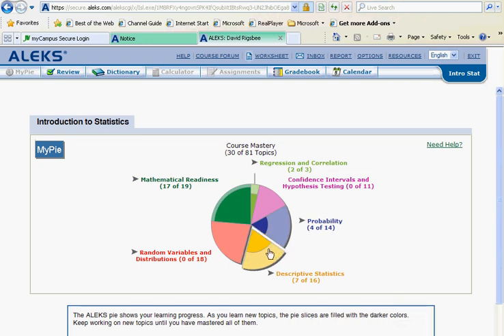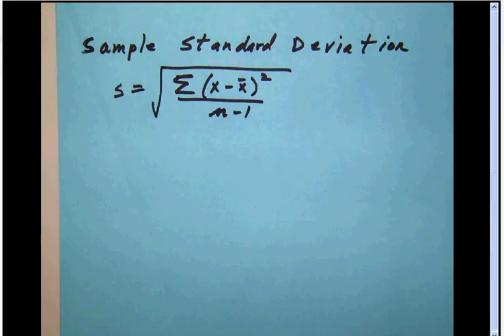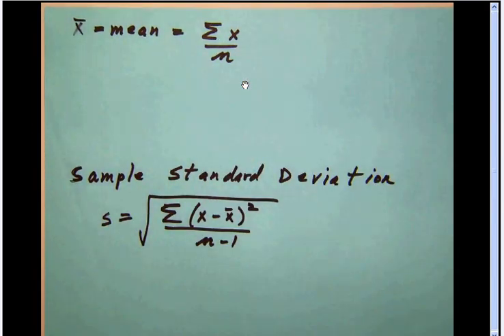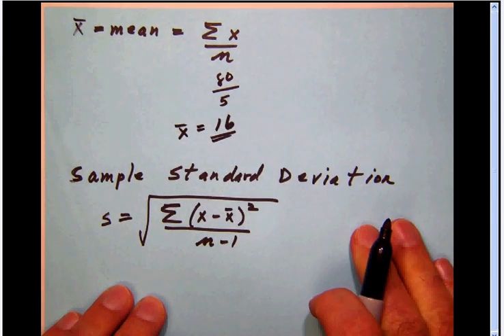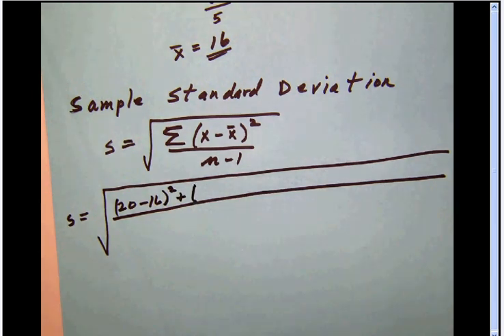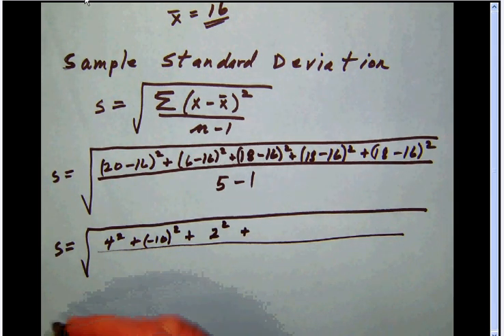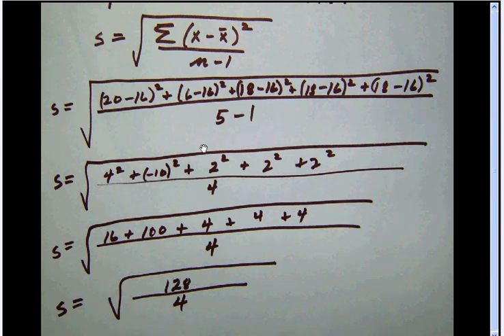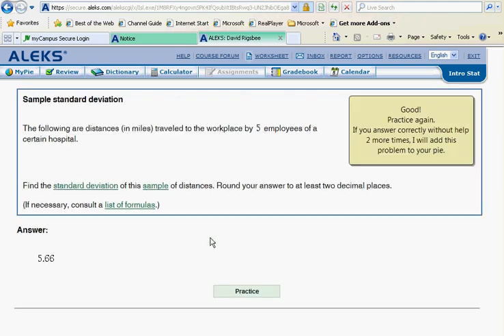math_stats_B 013 Sample standard deviation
ALEKS statistics video lesson